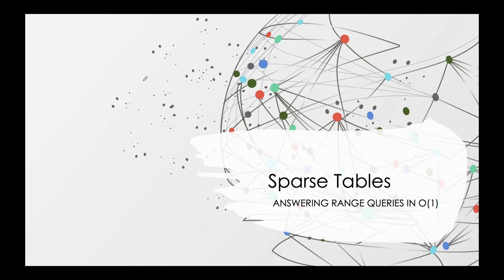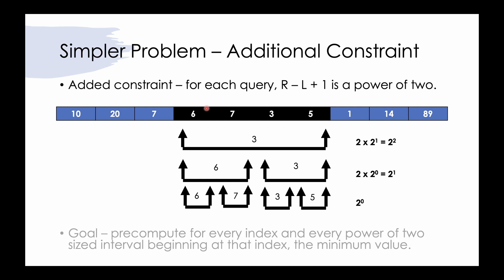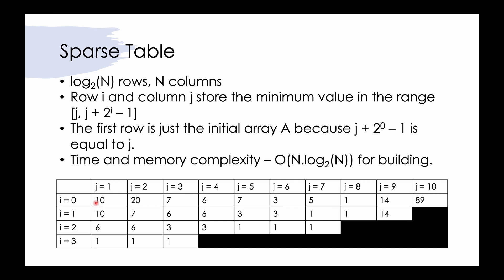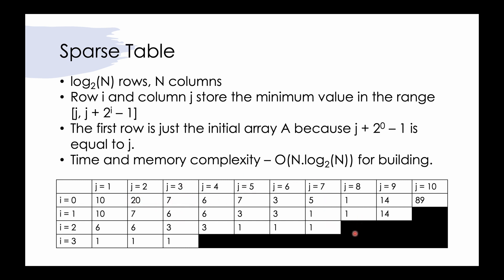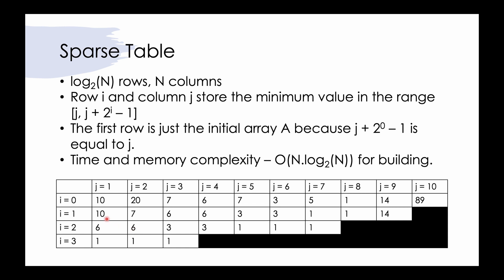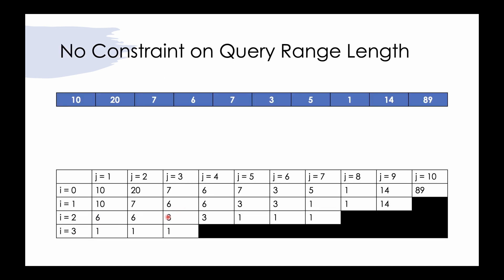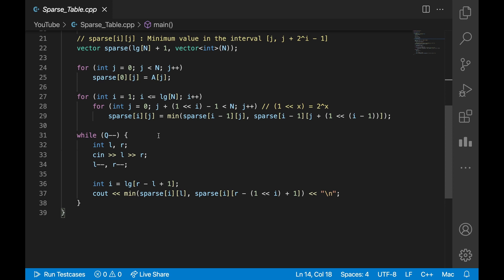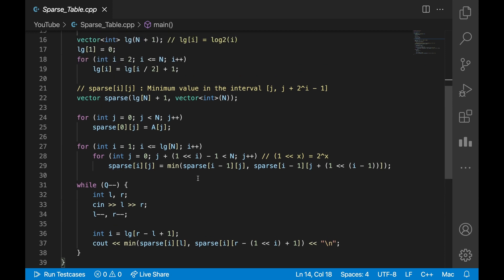Sparse Table Tutorial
Hi!

This is a concise tutorial on sparse tables, where I talk about answering range minimum queries, but all sorts of different queries can be answered.

Sorry about the frame size, I recorded on a new computer. It will be fixed from next time.

Timestamps:
0:00 Introduction
0:15 Sparse Tables
6:08 Sparse Table Code